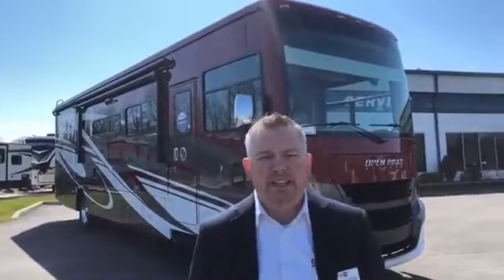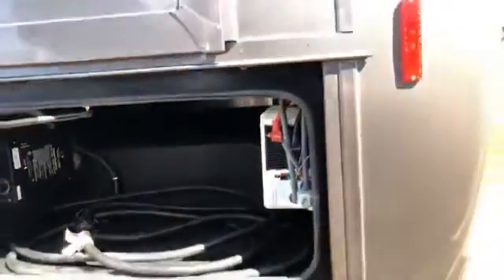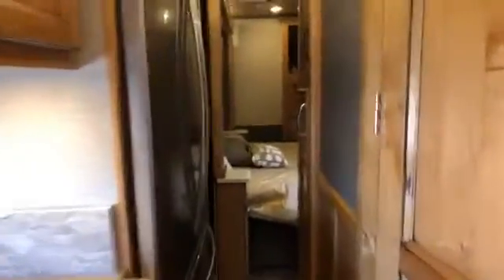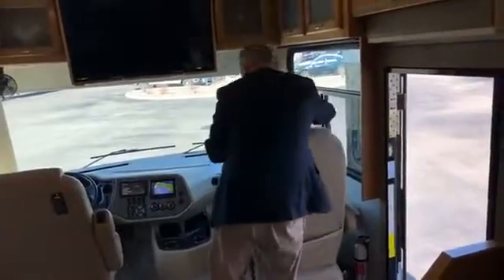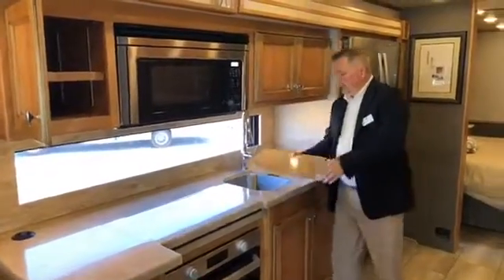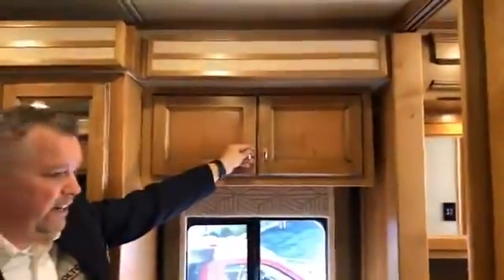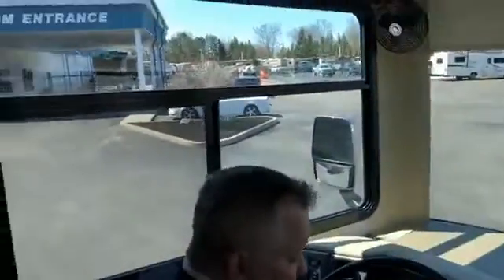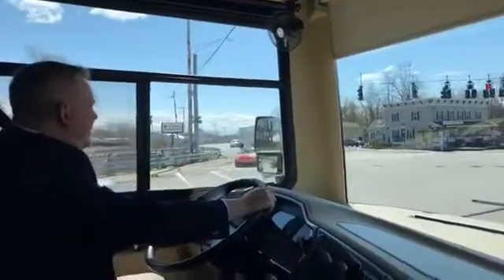2020 Tiffin Motorhomes Allegro 34 PA Class A Gas Motorhome Walkthrough and Test drive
If you are ready for the adventure of a lifetime, then check out this 2020 Tiffin Allegro 34 PA Class A Gas Motorhome for sale! You will feel the luxurious comfort the moment you step foot inside. As you venture outside, picture yourself enjoying the evening with family and friends under the electric awning with LED lights watching a movie together on the exterior TV.
In this walkthrough video tour of the new 2020 Open Road Allegro 34 PA Class A Gas Coach by Tiffin Motorhomes, Chuck will show you all the highlights of this beautiful RV. He gives an in-depth review of the exterior and interior as well as demonstrates just how this Open Road Allegro handles as he takes it out on a test drive.

Specs

Engine:
Engine Brand Name  Triton®
Engine Type  V10
Cylinders  10
Horsepower (bhp/kW)  320 / 238.8
Horsepower RPM  3900
Torque (Ft Lbs/Nm)  460 / 623.7
Torque RPM  3000
Fuel Requirements  Regular
Fuel Type  Gas
Chassis Model  F-Series Super Duty
Chassis Brand  Ford
Displacement (l)  6.8
Carburetion Type  Fuel Injected

Transmission:
Transmission Type  Automatic
Number Of Speeds  6
Overdrive  Yes
Transmission Brand  TorqShift

Wheels & Tires:
Wheels Composition  Aluminum
Front Wheel Width (in)  7.5
Rear Wheel Width (in)  7.5
Number Of Axles  1
Front Tire (Full Spec)  255/80R 22.5G
Rear Tire (Full Spec)  255/80R 22.5G

Brakes:
Front Brake Type  Hydraulic Disc
Rear Brake Type  Hydraulic Disc
Anti-Lock Brakes  Standard

Technical Specifications:
Length (ft/m)  36.08 / 11
Width (in/mm)  101 / 2565.4
Height (in/mm)  154 / 3911.6
Wheelbase (in/mm)  252 / 6400.8
Interior Height (in/mm)  84 / 2133.6
Length (ft/ft)  36
Length (ft/in)  1
GVWR (lbs/kgs)  26000 / 11793.6
Fuel Capacity (gal/l)  80 / 302.8
Storage Capacity (cuft/gal/l)  203 / 1305 / 5748.1
Number Of Fresh Water Holding Tanks  1
Total Fresh Water Tank Capacity (gal/l)  70 / 265
Number Of Gray Water Holding Tanks  1
Total Gray Water Tank Capacity (gal/l)  66 / 249.8
Number Of Black Water Holding Tanks  1
Total Black Water Tank Capacity (gal/l)  50 / 189.3
Propane Tank (s)  Standard
Number Of Propane Tanks  1
Total Propane Tank Capacity (gal/lbs)  24 / 101.8

Exterior:
Body Material  Aluminum
Sidewall Construction  Fiberglass
Number of Doors  1
Number of Slideouts  4
Power Retractable Slideout  Yes
Number of Awnings  1
Power Retractable Awning  Yes
Leveling Jack Type  Front Power / Rear Power
Power Retractable Entry Steps  Standard
Sky Light  Standard
Roof Vents  Standard
Exterior Ladder  Standard
Exterior Window Shade / Cover  Standard
Exterior Shower  Standard
Pass-Thru Storage  Standard
Slideout Awning  Standard

Interior:
Kitchen / Living Area Flooring Type  Vinyl
Number Of Oven Burners  3
Overhead Fan  Yes
Layout  Oven / Stove
Microwave Oven  Standard
Refrigerator Size  Full-Size
Refrigerator Power Mode  Electric / Propane
Number Of Sofas  1
Sofa Material  Leather
Max Sleeping Count  8
Number Of Queen Size Beds  1
Number Of Convertible / Sofa Beds  2
Master Bedroom Flooring Type  Vinyl
Master Bedroom Door Style  Full Sliding Door
Full Size Master Bedroom Closet  Yes
Number Of Bathrooms  1

Electrical:
Battery Power Converter  Yes
Air Conditioning Prewiring  Yes
Cable Prewiring  Yes
Heat Prewiring  Yes
TV Antenna Prewiring  Yes
Satellite Prewiring  Yes
Washer / Dryer Prewiring  Yes
Exterior Plugs  Standard
Ground Fault Plugs  Standard
Generator  Standard

Towing & Hauling:
Rear Hitch Type  Receiver

Heater & Cooler:
Air Conditioning Type  Automatic
Heater Type  Automatic
Water Heater Tank Capacity (g/l)  10 / 37.9
Water Heater Pump Power Mode  Electrical / Propane
Water Heater Tank Bypass  Yes
Freeze Proof Insulation  Standard

Audio & Communication:
Satellite  Yes
Number Of Radios  1
Speaker Location (s)  Interior
Surround Sound  Yes
Number Of Discs  1
DVD Player  Standard
Number Of Televisions  4
Exterior Entertainment System  Standard
Retractable Roof Antenna  Standard

Convenience:
Cruise Control  Standard
Rear Video Backup Camera  Standard

Drive Line:
Driveline Type  4X2

We will take anything that doesn't eat!